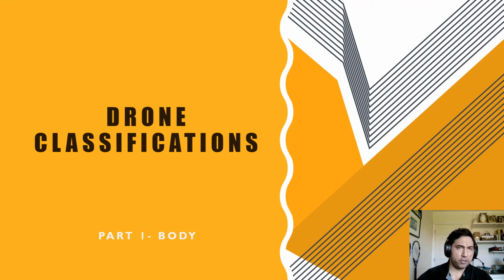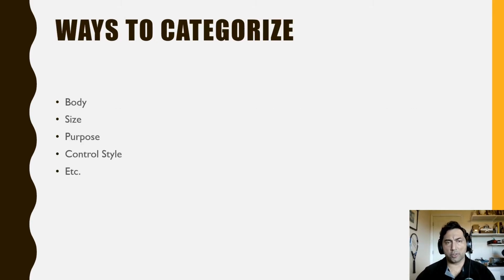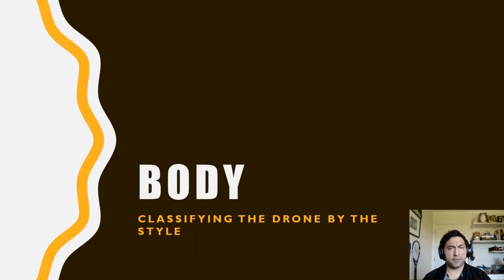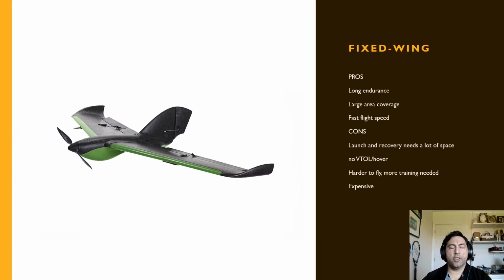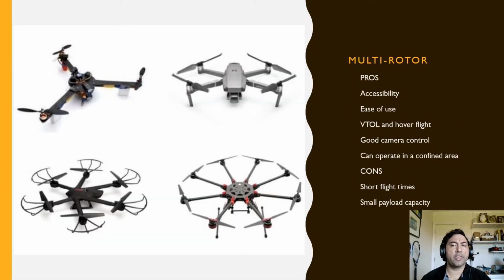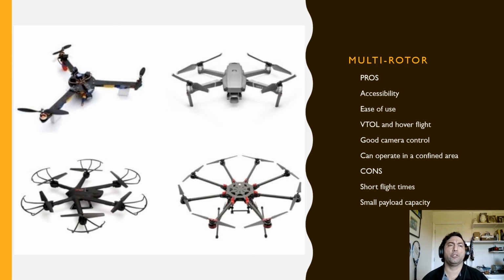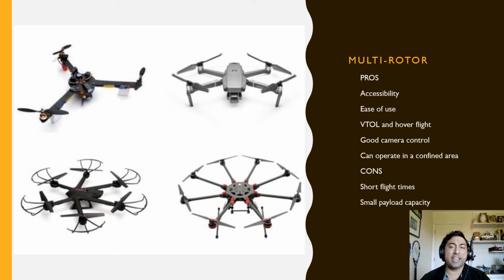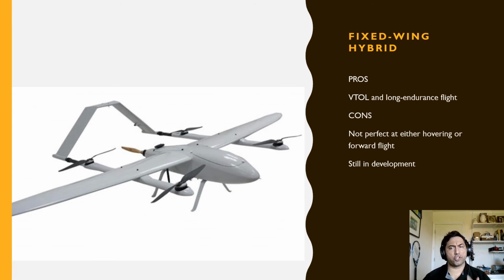Drone Classifications body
Classifying a UAV by the body and how it flies through the air.